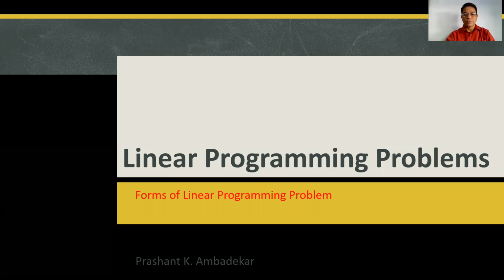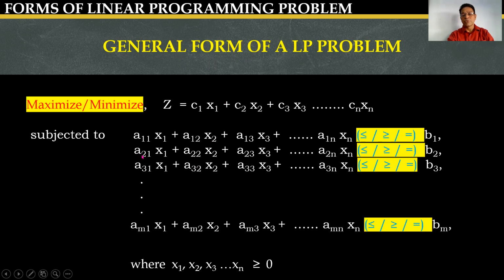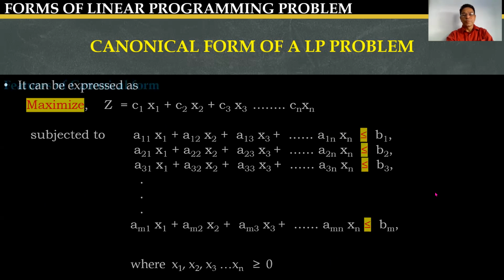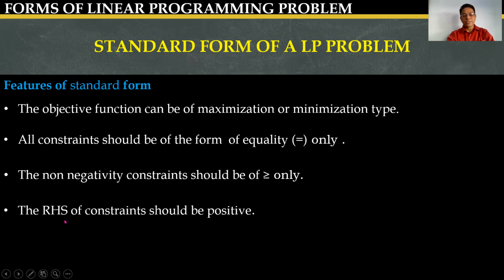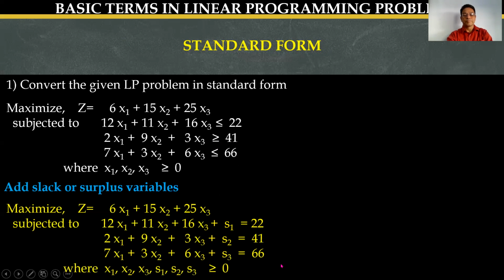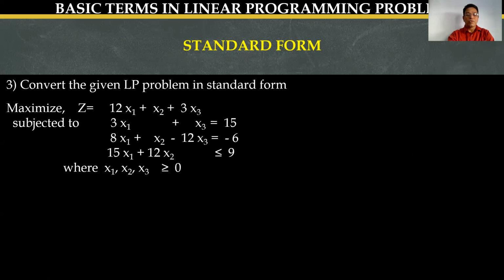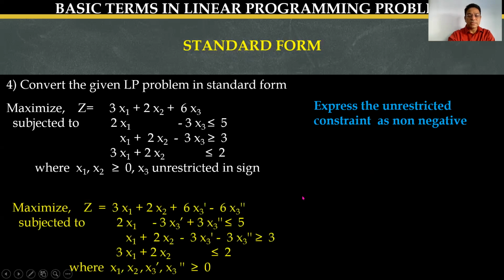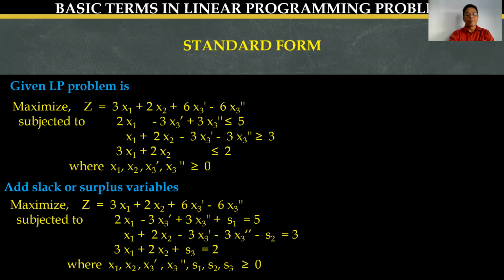2. Different Forms of LINEAR PROGRAMMING Problem| LPP | BCOM | HSC Commerce | 12 Commerce Board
This video explains the various forms used in LP problem. This video will help in solving problems by Simplex method. Click on the timestamp in the description to go to that chapter or section.

Contents:
00:00 Different Forms of a LP Problem
00:40 General Form of a LP Problem
02:35 Canonical Form of a LP Problem
03:27 Standard Form of a LP Problem